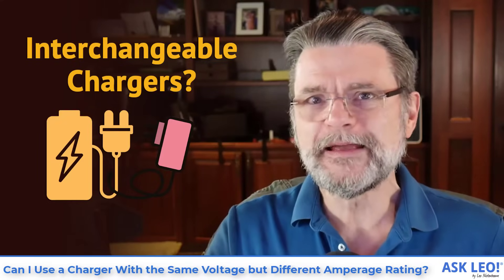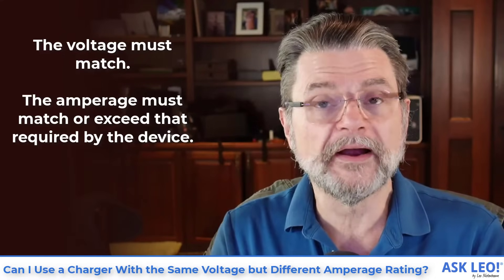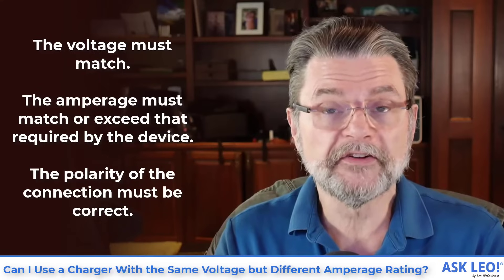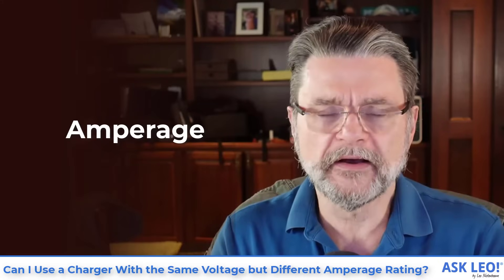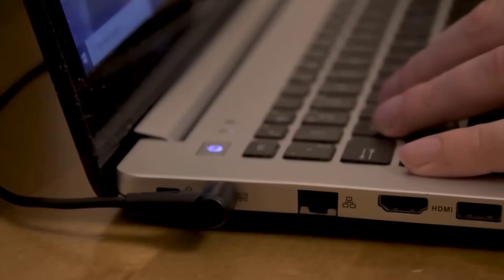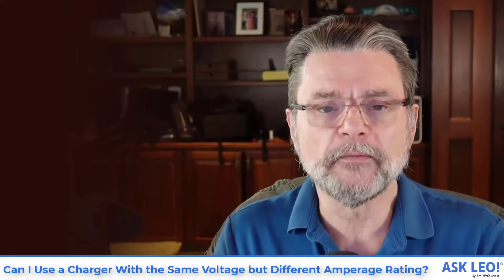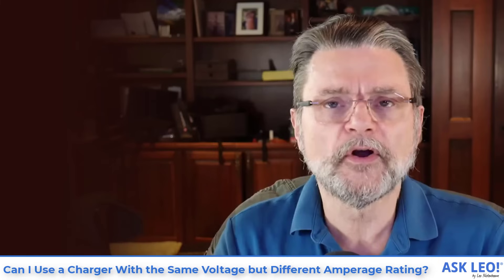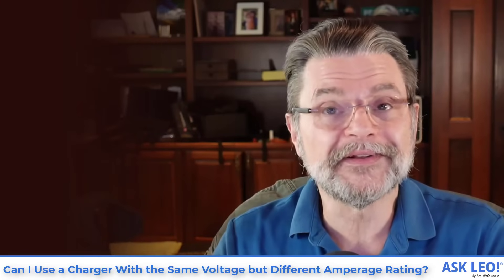Can I Use a Charger With the Same Voltage but Different Amperage Rating?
⚜️ Chargers and power supplies come with different Voltage and Amperage ratings. But if you can't find the same, then choosing the right one is important. I'll look at a few of the parameters.

In Short:
For power supplies or chargers:
* The voltage must match.
* The amperage must match or exceed that required by the device.
* The polarity of the connection must be correct.
* The input line voltage (wall or “mains” power) must be supported, but is unrelated to compatibility with the device being charged or powered.

Chapters
0:00 Compatible Chargers
0:30 The question
0:58 The rules
2:41 Voltage
3:55 Amperage
5:37 Polarity
7:18 Input voltage
8:26 Recap